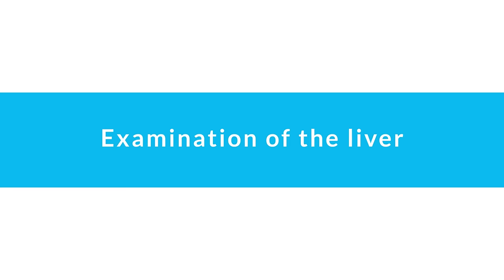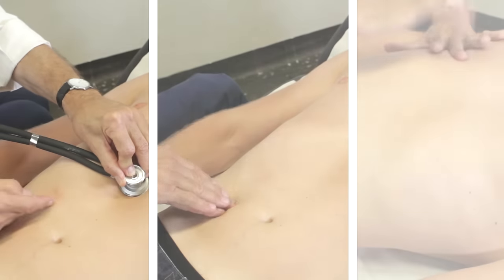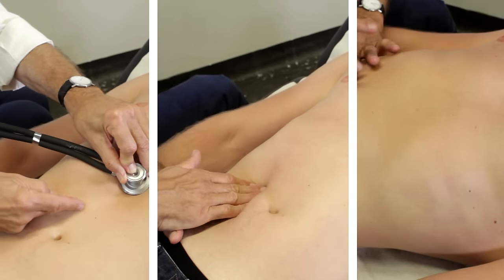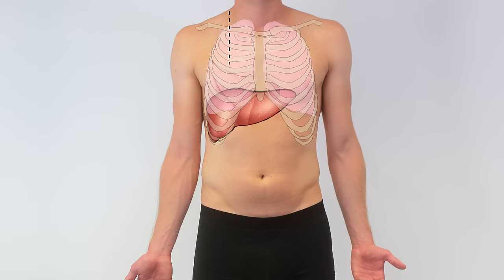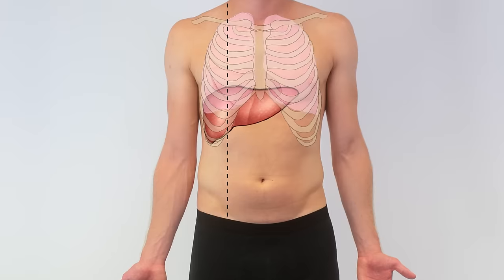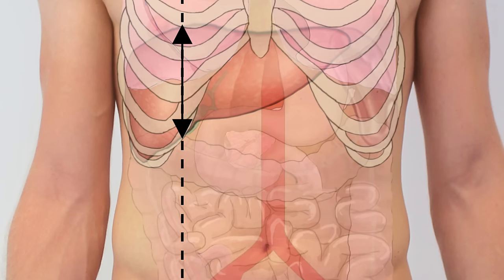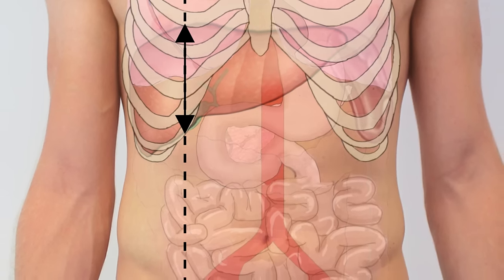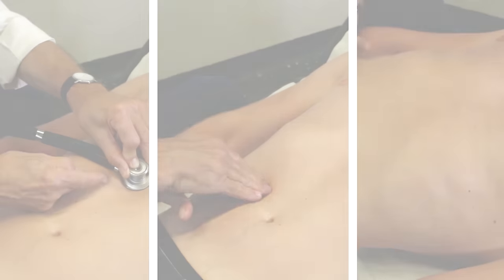Examination of the Liver - Clinical Examination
Clinical examination of the liver includes percussion, palpation, and auscultation. Liver size can be assessed by palpation under the rib cage. The scratch test, which involves auscultation, can also be used to determine liver size.

Video Index:
0:15 - Palpation of the liver
0:31 - Beginning examination of the liver
0:51 - Enlarged liver palpation
1:07 - The Scratch Test